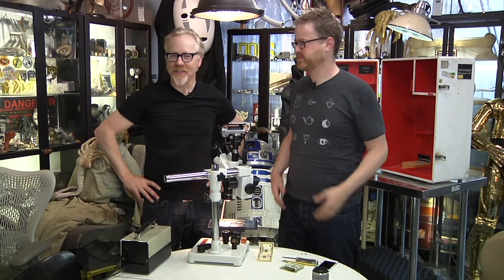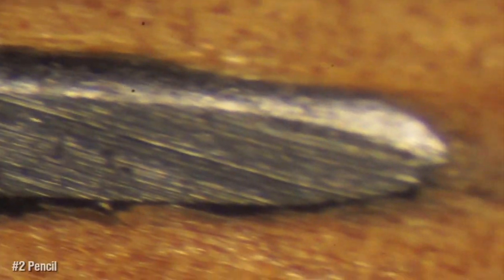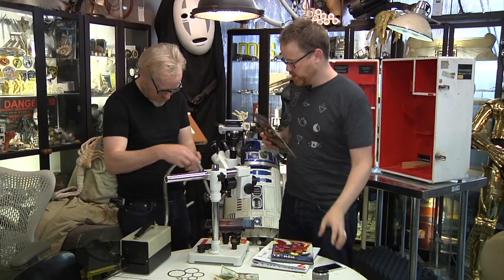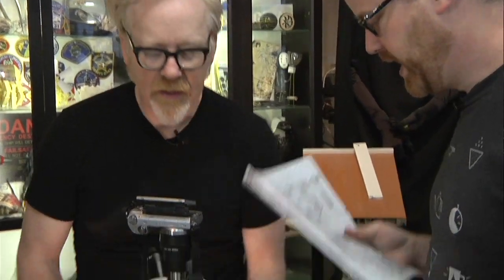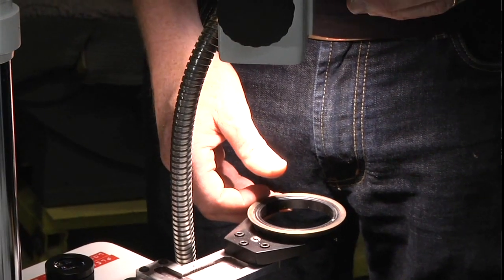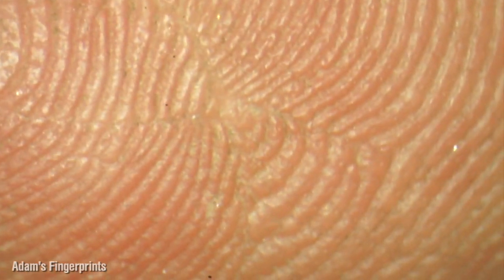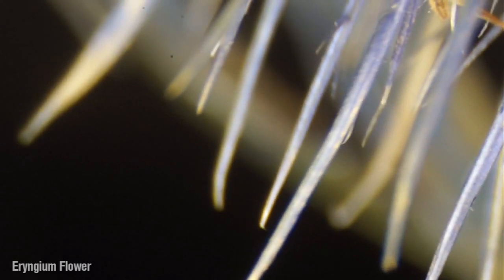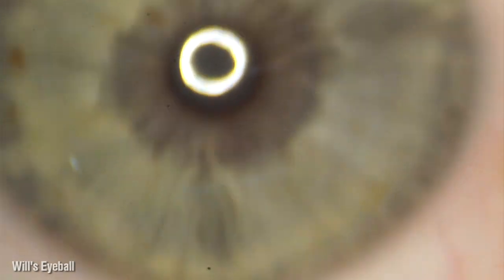Testing Adam Savage's New Dissection Microscope (Geek Week!)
Adam and Will geek out over Adam's new microscope by putting as many different things as they can think of underneath it, including money, magazines, food, and even Will's beard. Things get pretty weird at that point.